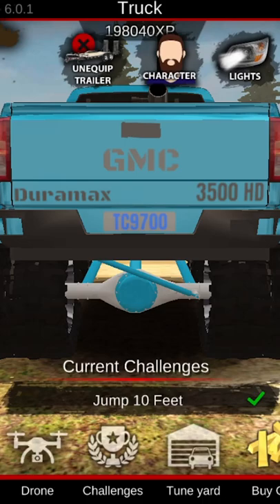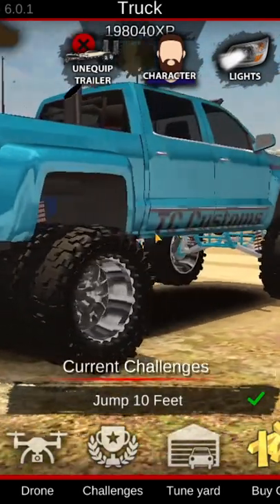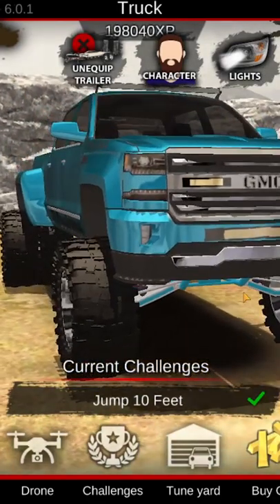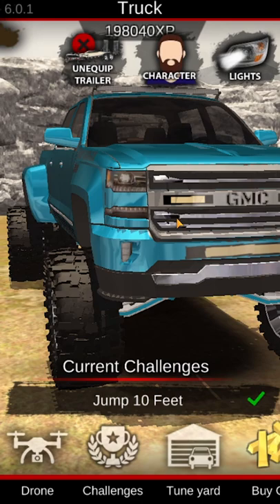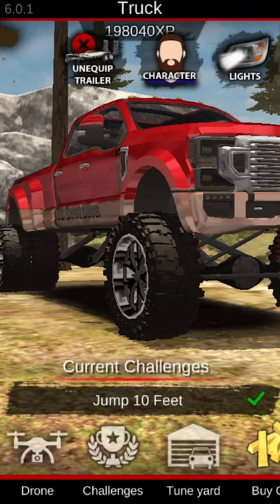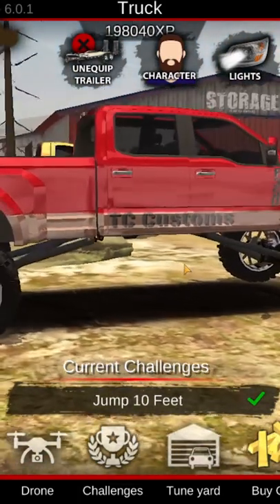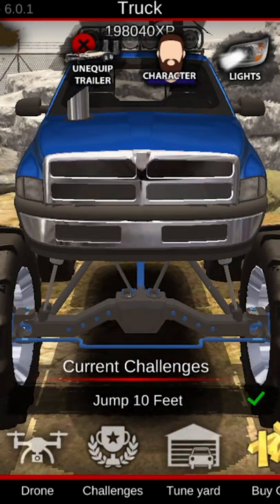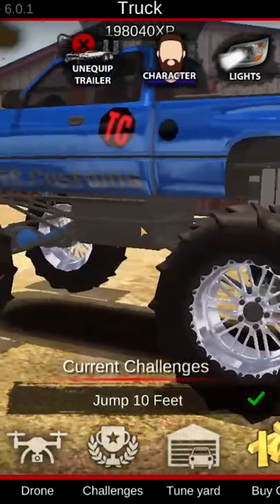My Favorite Offroad Outlaws TRUCKS Part 1!